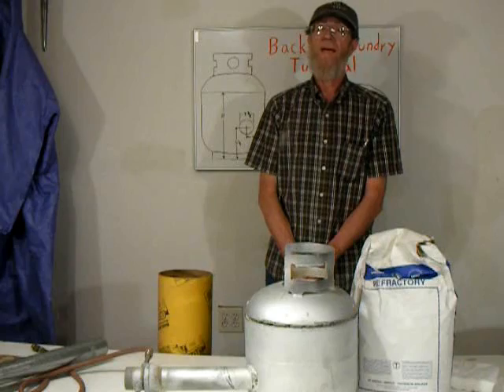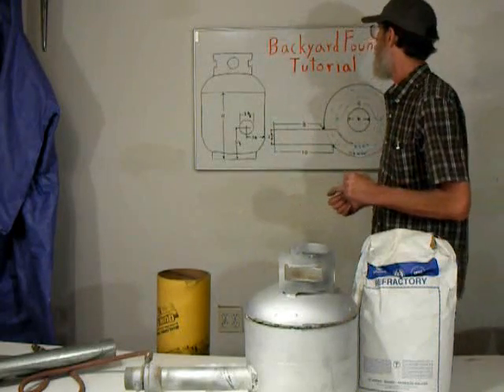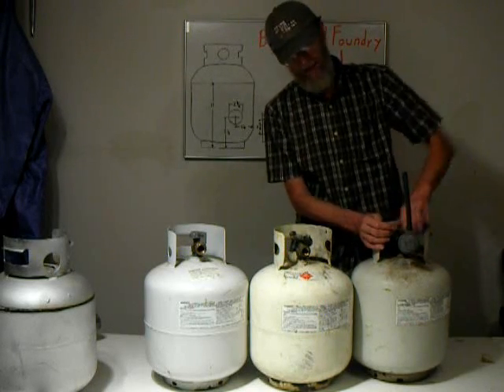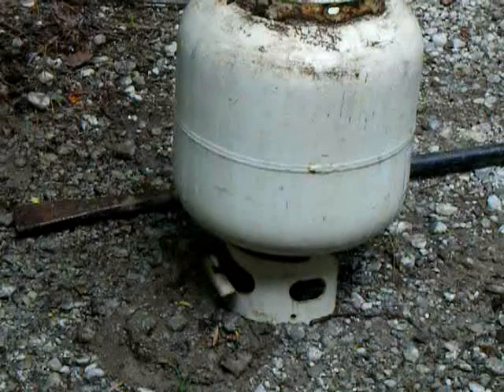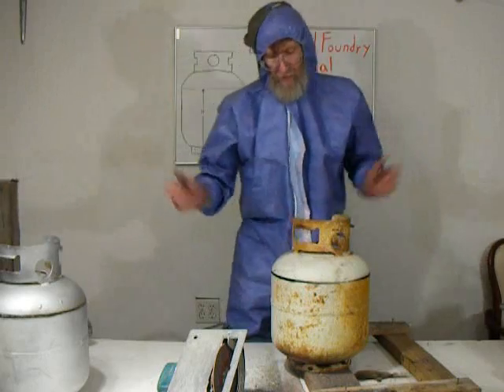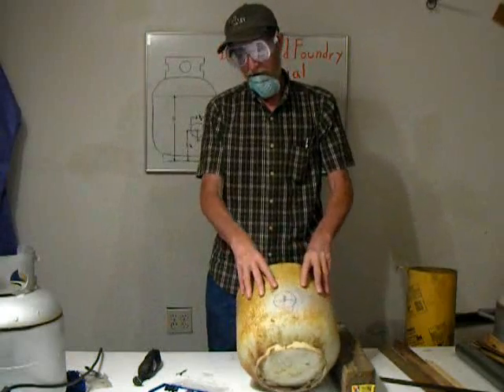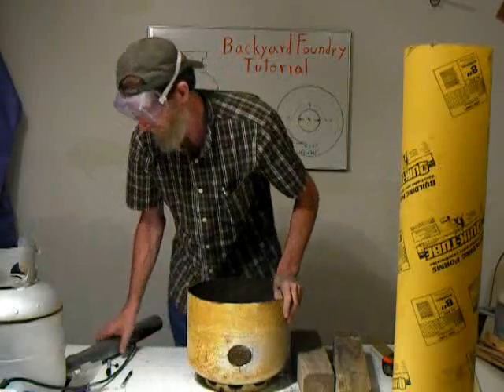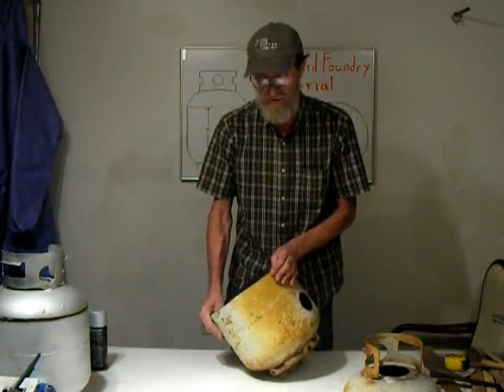Backyard Foundry Tutorial Pt 1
This is part one of a much requested three part tutorial that shows the viewer how to safely cut and fabricate a small foundry from a discarded propane tank. The tools and material are what is commonly available at any hardware store, building supply or can be easily found on the internet if not locally available.  This first part covers how to cut and fabricate the foundry base and the lid with detailed measurements and techniques.